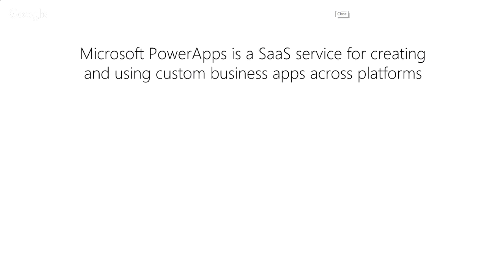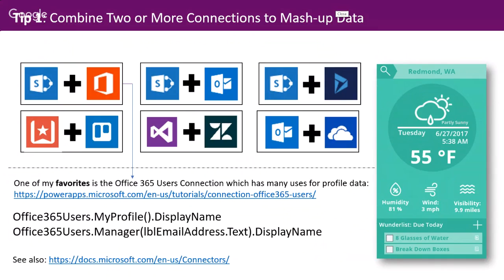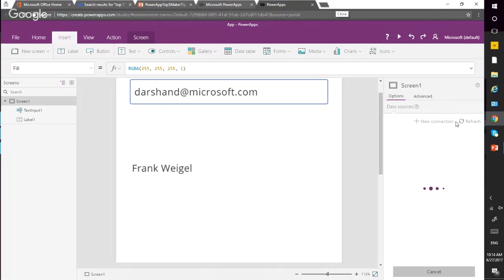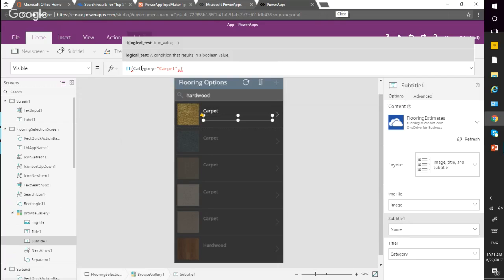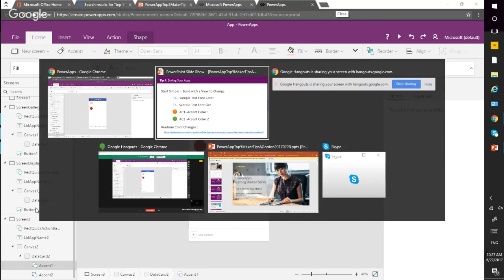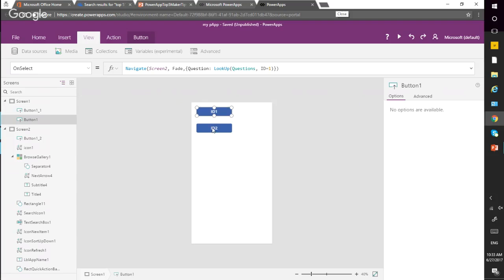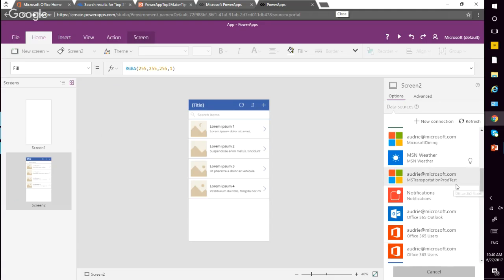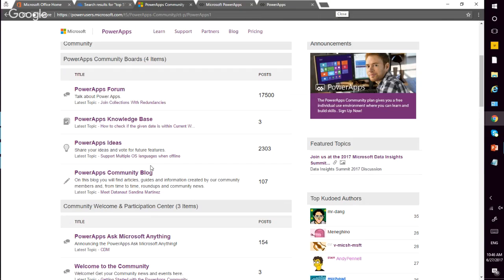The top 5 tips for anyone designing and building PowerApps that mean business by Audrie Gordon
This demonstration and discussion will give you an advantage as an app builder or designer – optimizing change management, and reducing the number of formulas you’ll need to configure:
•         Learn to build 3 object relationships that help you to edit once and ripple changes throughout your apps (aka “styling” you apps)
•         Learn to pass parameters from one screen to the next so as to have less screens that are more performant
•         Learn to document your app to facilitate knowledge transfer, and/or team iterations!